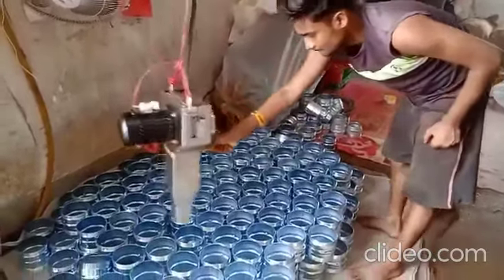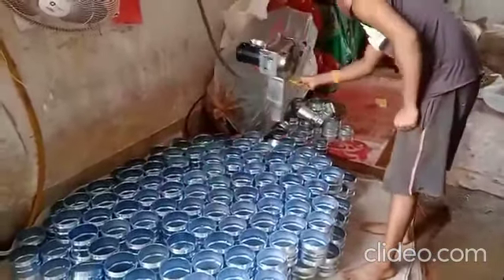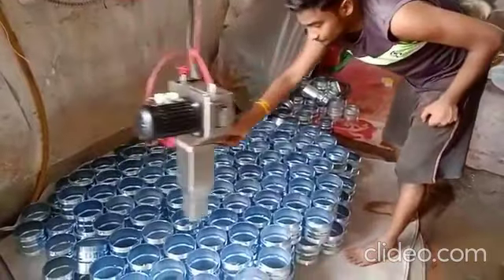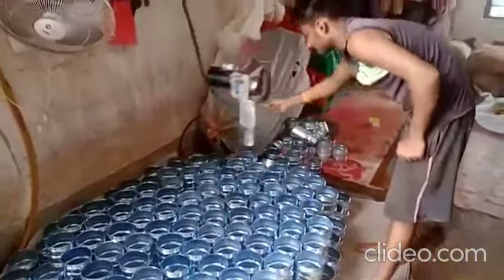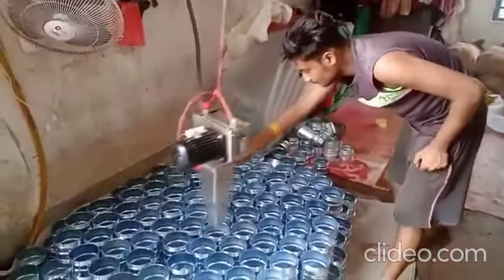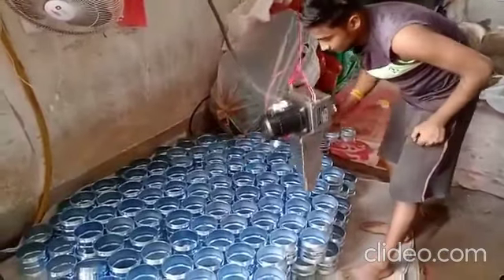Electroplated Component Dryer / 8978056462